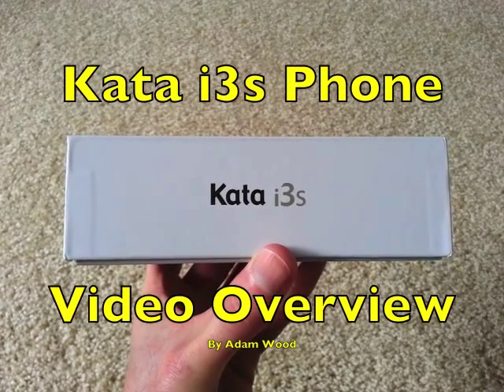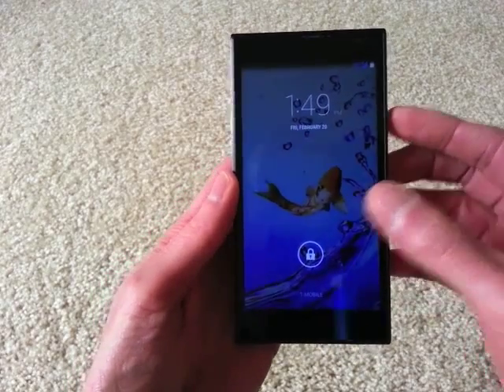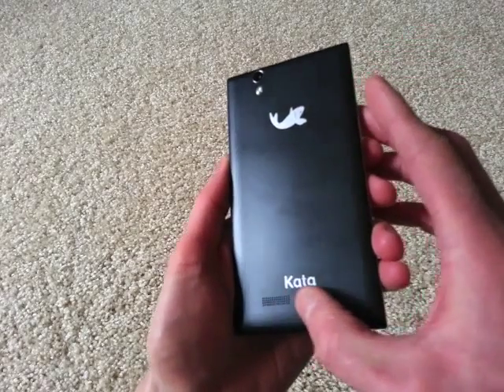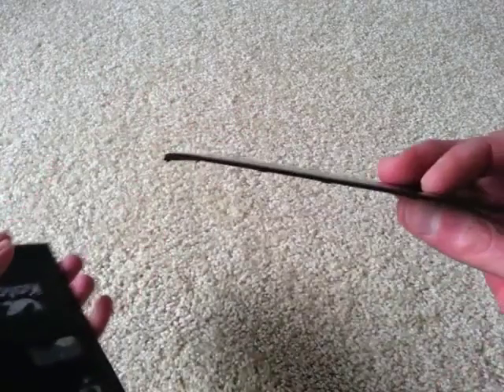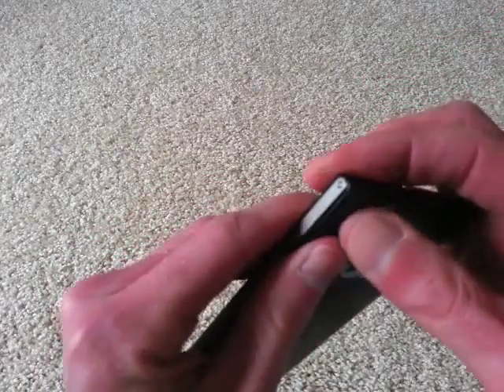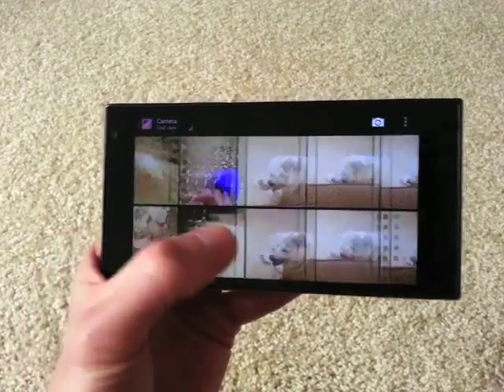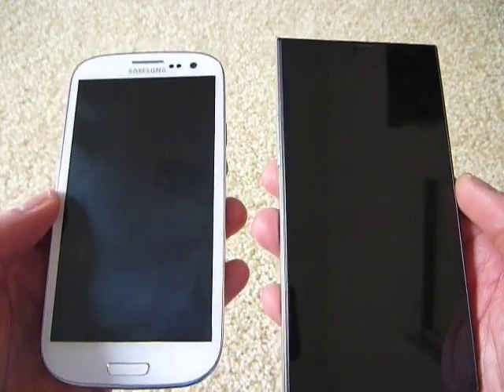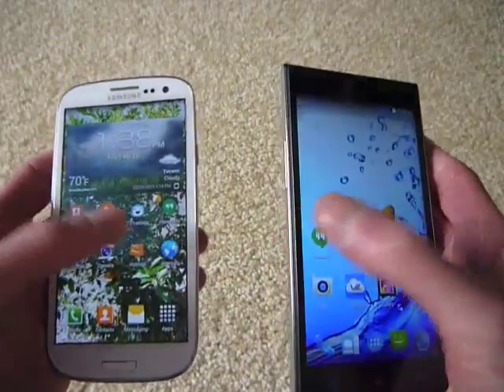Kata i3s Phone Video Overview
This is a repost of my Amazon.com review of the Kata i3s

Note: a free sample was provided for review purposes.

The video shows off the hardware, a quick video clip that I made using the phone, and (if you care to watch) at the end shows a comparison to my S3. I cover a lot of my impressions in the video, and below are some more details that I'd like to mention.

I'll say up front that I'm not a smartphone expert, but I've used a few. My latest primary phone has been a Galaxy S3 that I got a little over 2.5 years ago. I love my S3, and my impressions of this phone are highly influenced by that. The ultimate verdict? Well, you saw the five stars. :D There are things about the S3 that I like better, and things about this that I like better. In the end, this i3s is likely 4.5 stars for my usage (easily rounded up to five), and I acknowledge that the dual SIM capability can be a big plus to some folks even though I haven't used it. There are more similarities than differences between this and the S3, which to me is a sign of the i3s being a quality phone.

Being a Verizon customer, I initially used this on WiFi for the smart features because it won't work on that network. I really wanted to try it out on a network, though, so I ran down to the T-Mobile store and picked up a month of their unlimited plan to try this out over a network. Reception and performance have been very good so far, even driving around in my car (which the i3s paired with easily). I admit that I didn't catch the mention of 3G in the description (I know...it's obvious now that I'm looking for it) and just assumed it was 4G, so I was initially pretty disappointed that I'd bought that T-Mobile plan. However, the 3G performance isn't bad at all, netting me on the order of 9-10Mbps for downloads. 4G at my place is three to four times as fast, but the speeds on this aren't bad at all, especially for regular phone use where I don't need anywhere near that. Even when I was using it as a hotspot (which it does fantastically), it turned out to be fast enough for streaming HD video off the web.

My brother Joe (who wrote a very thorough review of this phone) loaned me a Nexus 4 last year. Compared to the S3, I wasn't impressed (mostly because of the display quality) and ultimately barely used it. That is not going to be the case with this i3s. I like the hardware and find the performance plenty fast. I'm still installing my usual apps and getting used to a more stock version of Android, but once I get the software how I like it, I really think this is going to go head-to-head with my S3. The one thing that I miss is an LED indicator on the front to show me when I have a notification (such as new mail or a missed call). I really like that LED.

When I get something new that I really like, I start to be careful with it to try and keep it looking new. I didn't expect that to be the case with this phone. I got to try it for free, and I figured, "how good could it be?" I thought that I'd just throw this into my pocket or on the car seat, not caring if I scratched it. You'd have to really know me to get the following, but I started to get twitchy at the T-Mobile store when the guy started to take the back off to install the SIM card. :D He was very careful about it, but at that point, I knew deep down that I really do like this phone.

Is it perfect? Of course not. Is it as good as you should expect for a $150 unlocked Android phone with dual SIM capability? I don't think so...no, I think it's better than you should expect. My hat is off to Kata, and I certainly recommend that you consider this if 3G is sufficient for you, whether you need dual SIMs or not.

Pros:
(*) Nice hardware design and great build quality
(*) Quick performance
(*) Great reception, at least in my experience
(*) Good WiFi hotspot broadcast range
(*) Good battery life. Seems on par with my S3 from my limited experience so far
(*) Relatively very fast 3G performance compared to other 3G phones that I've used, getting me up to ~10Mbps downloads at my house

Wish List:
(*) LED indicator light on the front face like on my other phones to let me know when I have a notification (like new mail)
(*) Side buttons that protruded a little further to make them easier to locate and push
(*) 4G - a real wish on my part, but I admit that's like wishing that a non-3D TV had 3D. This is clearly advertised as 3G, and it does that very well